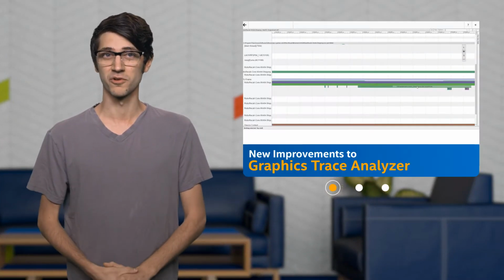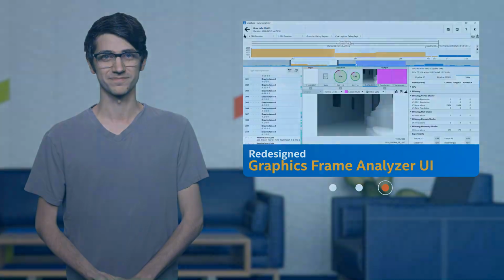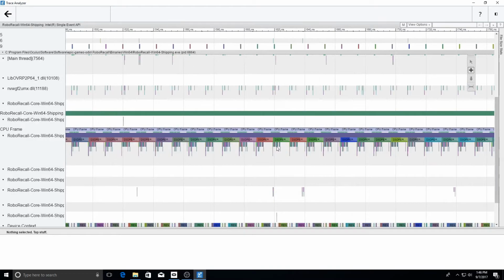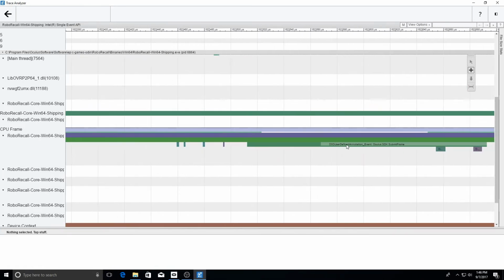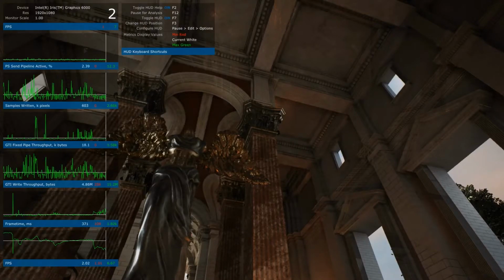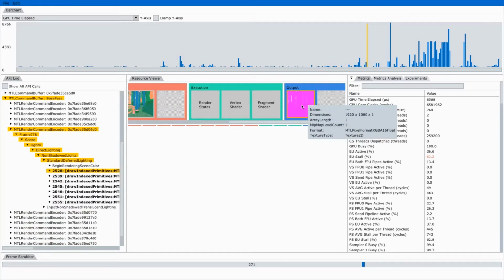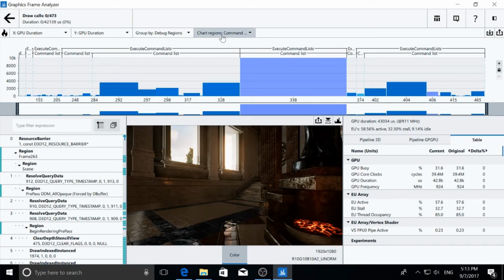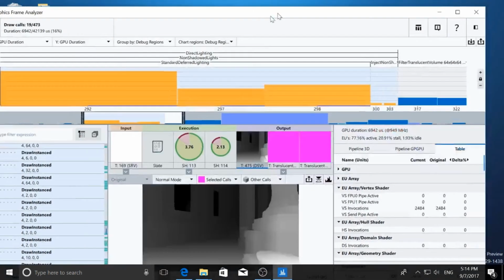Intel® Graphics Performance Analyzers 2017 R3 Release | Intel Software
Intel® GPA provides tools for graphics analysis and optimization that can help you make games and other graphics-intensive applications run even faster. The tools support the platforms based on the latest generations of Intel Core™ and Intel Atom™ processor families, for applications developed for Windows, Android, or Ubuntu* OS.

In this release, we made several improvements to Graphics Trace Analyzer, released a Beta of a new tool called Multi-Frame Analyzer for analyzing macOS Metal applications, and redesigned portions of the Graphics Frame Analyzer UI.

Check out the Game Dev homepage on the Intel® Developer Zone